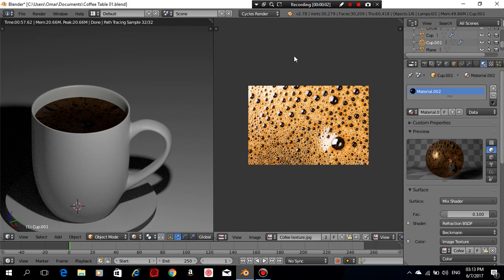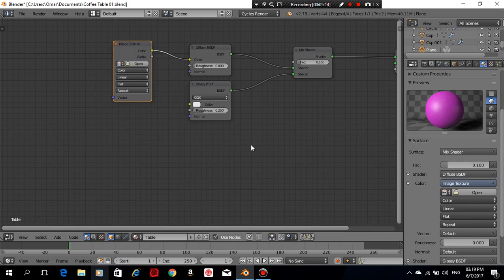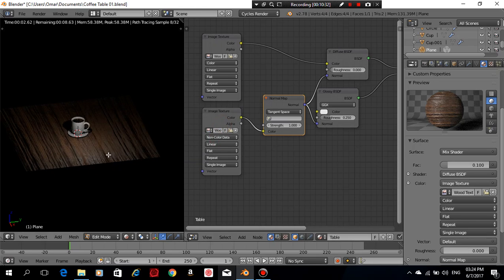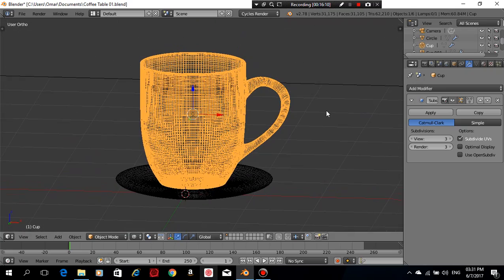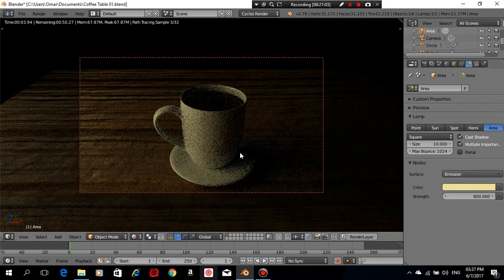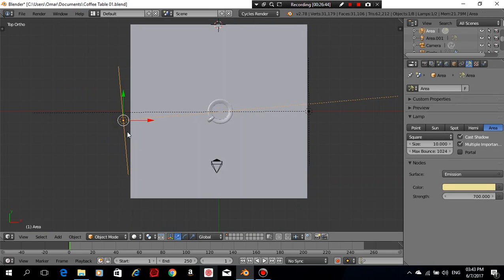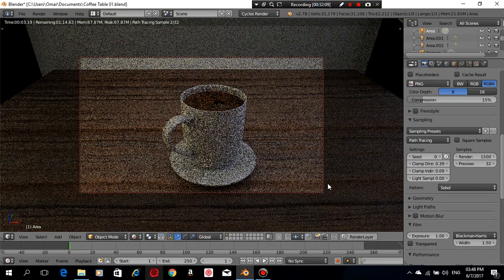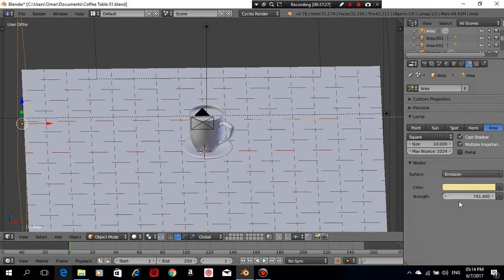Blender Tutorial Coffee Cup Part 3(Final Render)